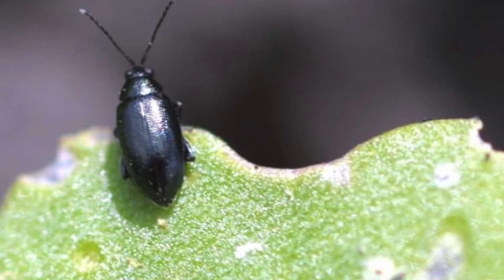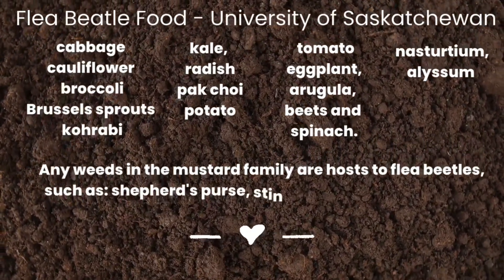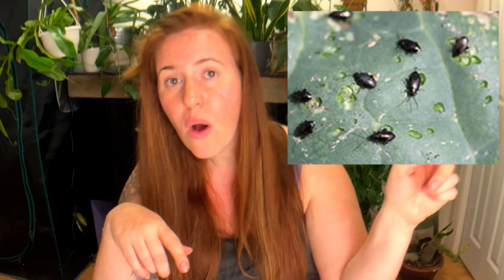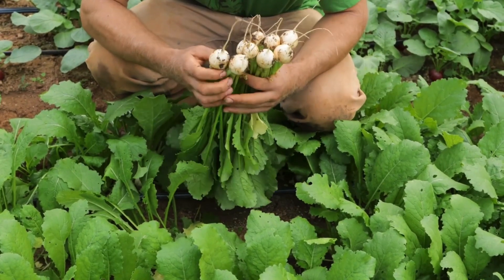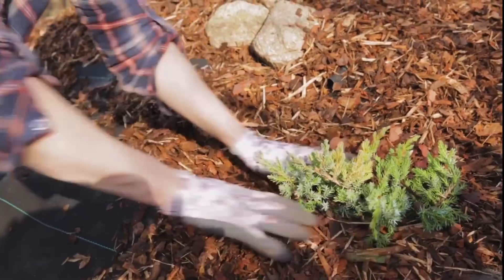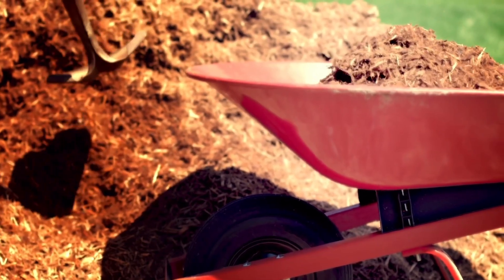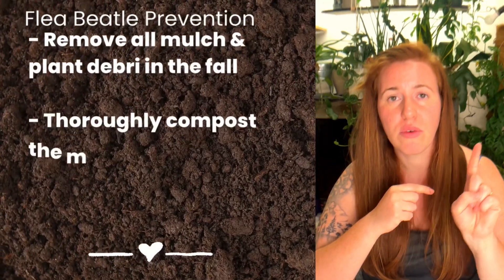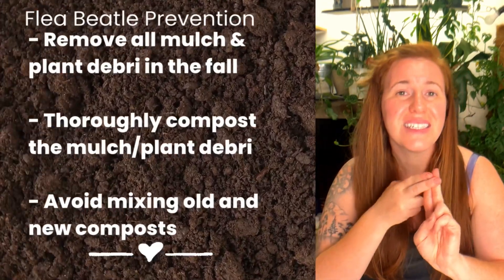How To Stop The Flea Beetle Cycle In Your Garden. It’s From Your Mulch & Compost! Leaves Have Holes.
Do you have lots of holes in your plant leaves? An example of this could be seen on your radish, lettuce, chard, even tomatoes. This is likely caused by flea beetles. Flea beetles can be a pest that not only affects your seedlings but sometimes your adult plants. Flea beetles will become worse and worse over the years your garden exists. This is because flea beetles overwinter in your mulch. If you compost your mulch and don’t wait for your compost to fully finish it is also overwintering in your compost. This means when we leave mulch in place or we use the unfinished compost on our gardens we are amplifying the issue. One of the best ways to eliminate flea beetles for next year is the ensure that both mulch and compost is removed￼ in the fall. In the mean time we can use a few methods to hopefully get the flea bottle issue under control￼.

If you want to grab some of the powder I am using
For the tiger torch this would be the best option

Paperback Houseplant Planner:
Paperback Garden Planner:
Digital Download Planners